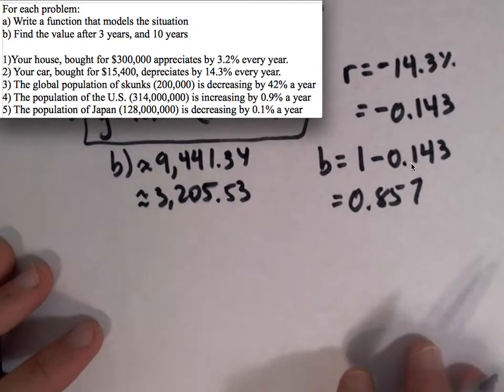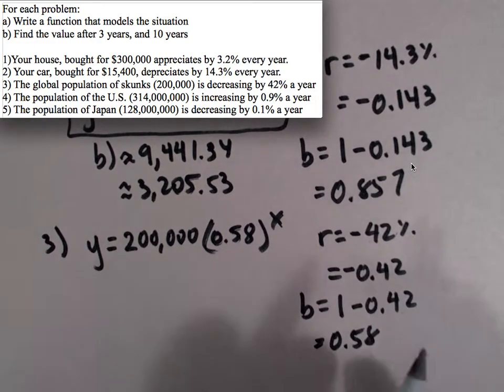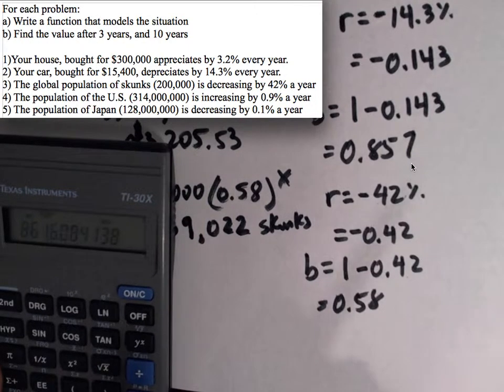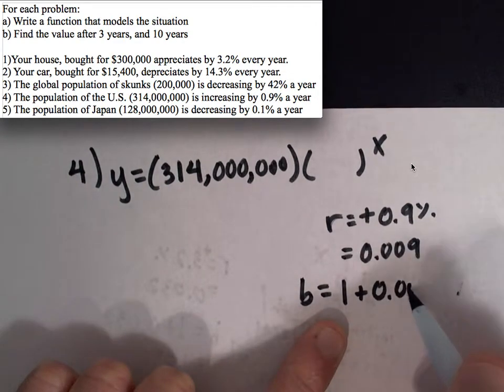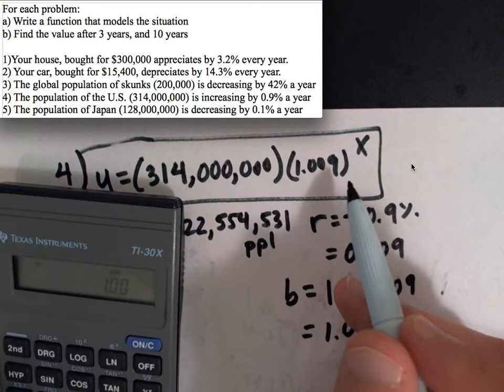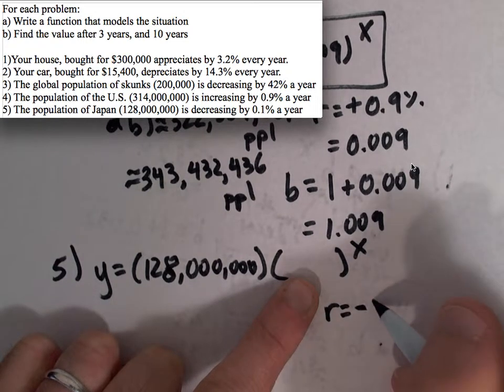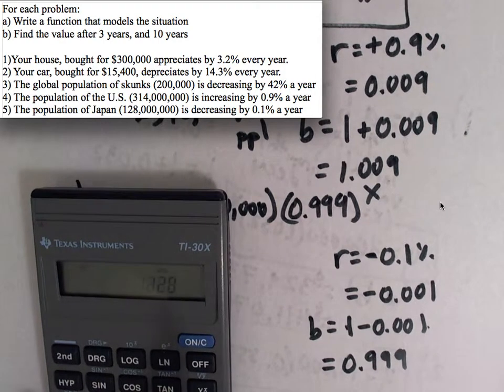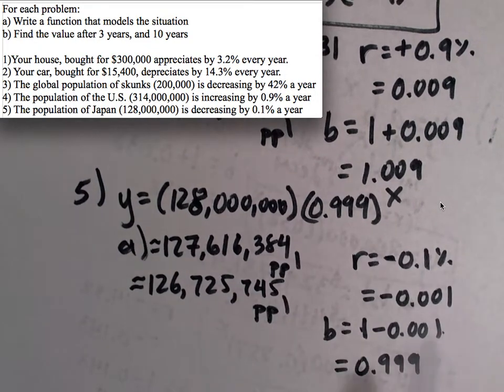Exponential Models 2.mp4